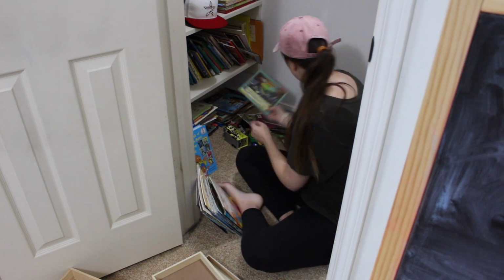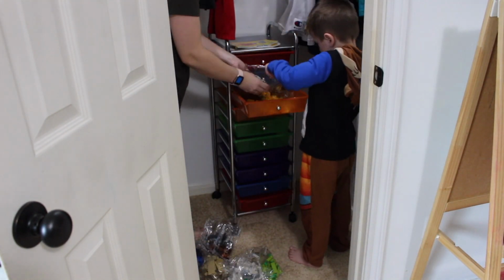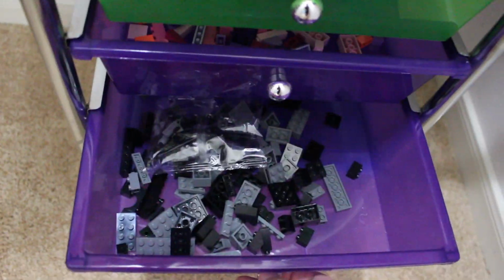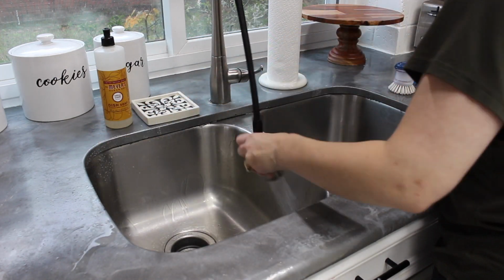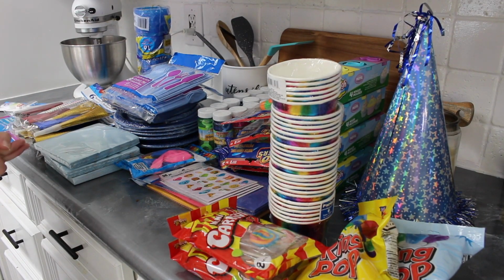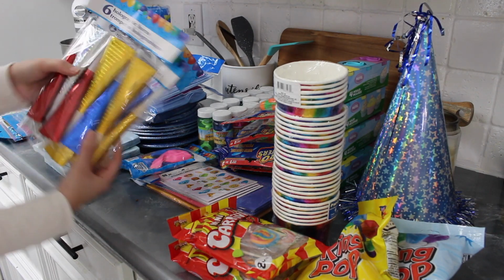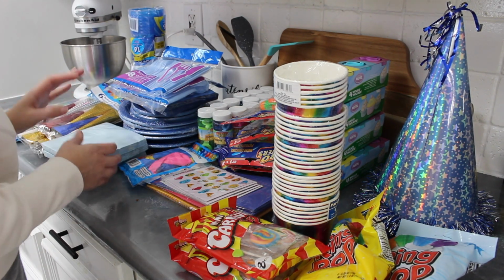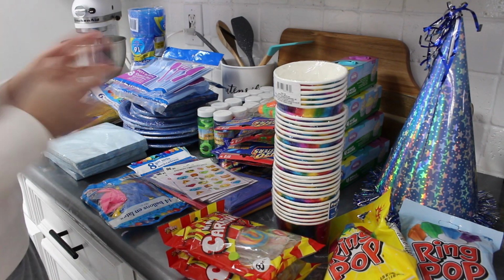COMPLETE DISASTER CLEAN WITH ME 2022! SPEED CLEANING MOTIVATION! DECLUTTER & ORGANIZE WITH ME!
Download Ibotta! Right now, new users get 100% cash back on Super Bowl snacks including: Red Baron pizza, Nestle Toll House Cookie Dough, Kraft Shredded Cheese & more!!
COMPLETE DISASTER CLEAN WITH ME 2022! ALL DAY SPEED CLEANING MOTIVATION!

CLEAN WITH ME 2021! DAYS OF SPEED CLEANING MOTIVATION! EXTREME ALL DAY SPEED CLEANING HUGE EXTREME WHOLE HOUSE CLEAN WITH ME 2021! ACTUAL MESSY HOUSE 2021! EXTREME WHOLE HOUSE CLEAN WITH ME 2021! EXTREME CLEANING MOTIVATION! HOURS OF SPEED CLEANING MOTIVATION! DEEP CLEAN WITH ME! FILTHY HOUSE CLEAN WITH ME! CLEAN, DECLUTTER & ORGANIZE 2021! EXTREME CLEAN, DECLUTTER & ORGANIZE WITH ME 2021! CLEAN, DECLUTTER & ORGANIZE! CLEANING MOTIVATION! ALL DAY CLEANING ROUTINE! CLEAN WITH ME! EXTREME CLEAN WITH ME! DECLUTTER WITH ME! ORGANIZE WITH ME! MESSY HOUSE! COMPLETE DISASTER! HOMEMAKING! DECLUTTER! ORGANIZE! DEEP CLEANING ALL DAY SPEED CLEANING! SAHM! STAY AT HOME MOM! CLEANING ROBOROCK!

*MAKEOVERS*

*Dining Table Set
*Faux Fiddle Leaf Tree
*Buffet in Dining Room

*Frame TV
*Chair in Living Room
*Clock above Piano
*Wood Standing Lamp (similar)

*Extendable Swiffer Duster
*Handheld Steamer
*Drawer Organizer
*Bissel Crosswave
*Vacuum (Upstairs)
*Steam Mop: href="
*Vacuum (Downstairs)

*Leopard Slippers

*Flowy Top
*Pink House Slippers
*Hooded Tie Dye Sweatshirt